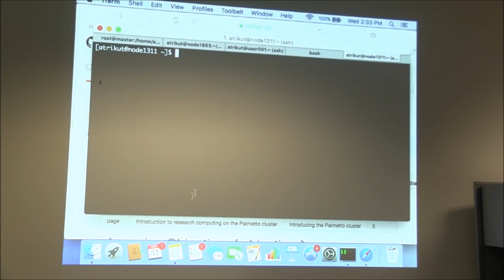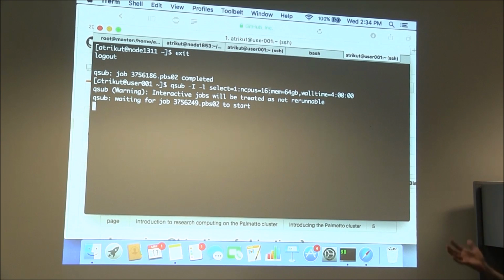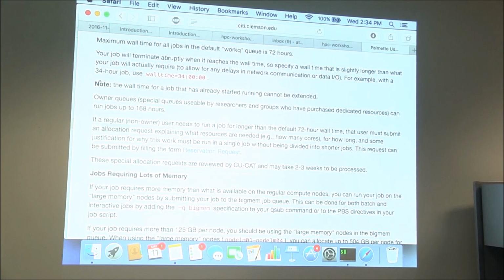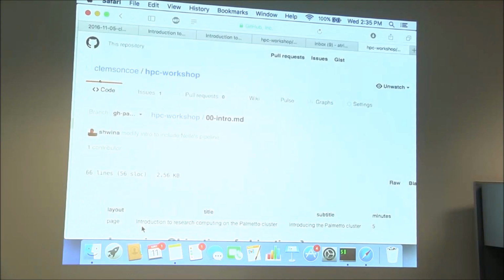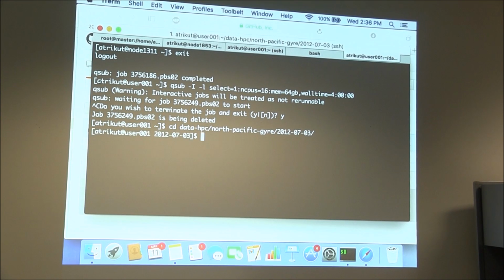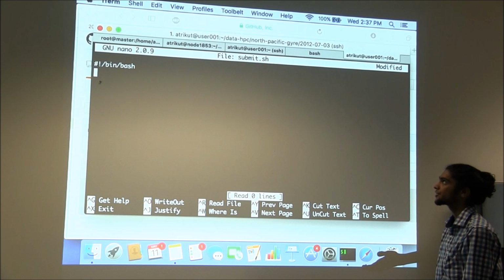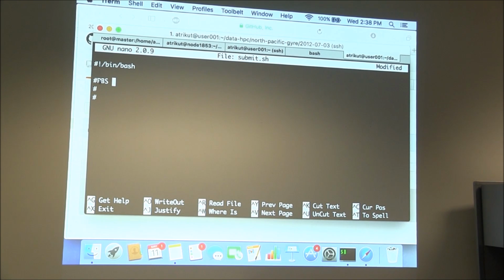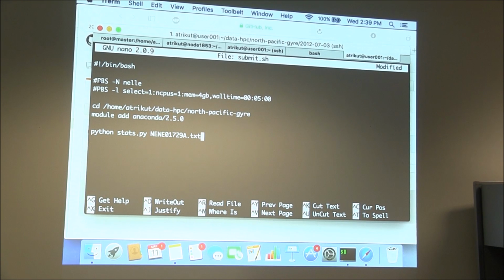7 - Resource Requests and Bash Script Example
How to make specific resource requests; example on creating your own Bash shell script.